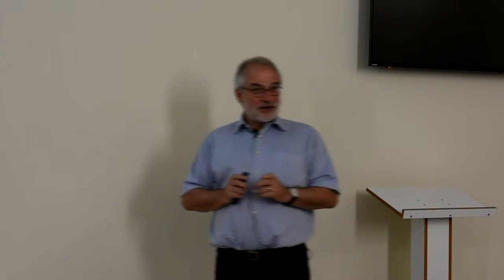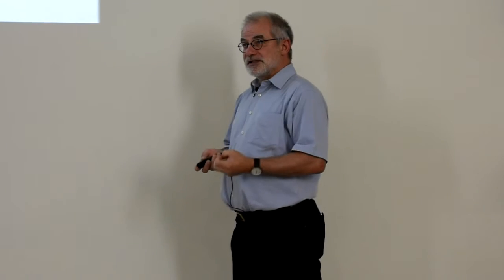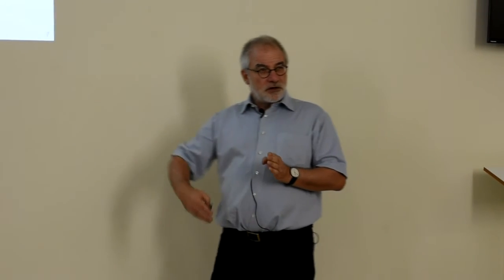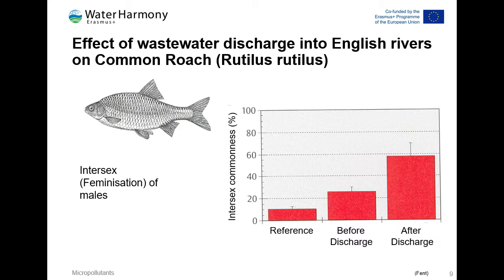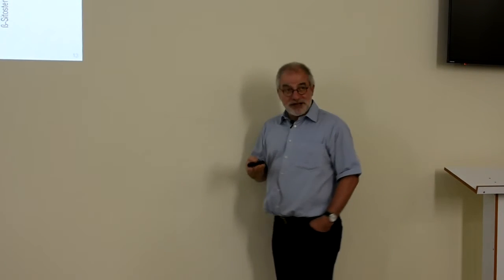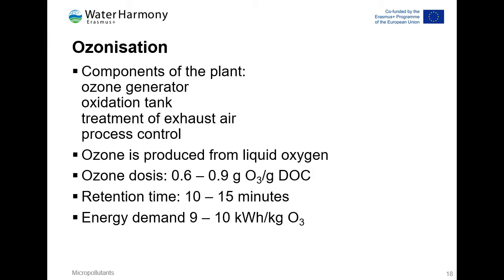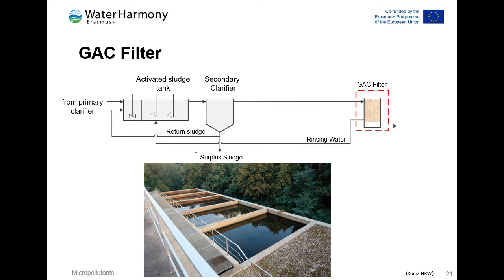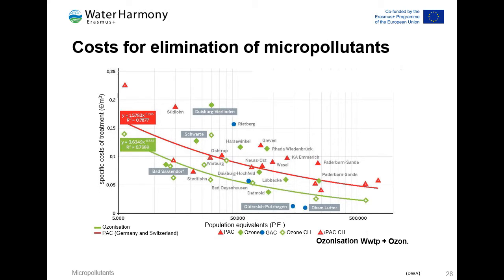Martin Oldenburg - Micropolutants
Martin Oldenburg,
University of Applied Science Ostwestfalen-Lippe,
37671 Hoexter, An der Wilhelmshoehe 44,